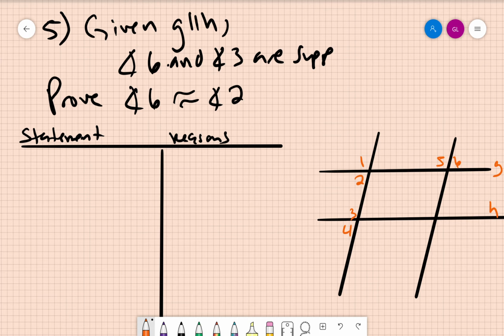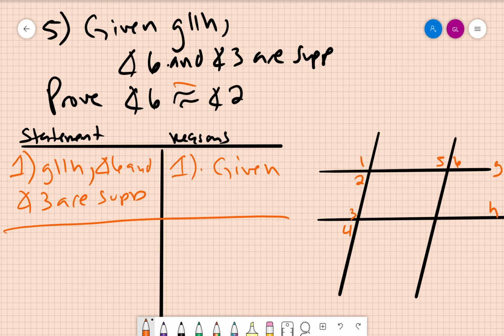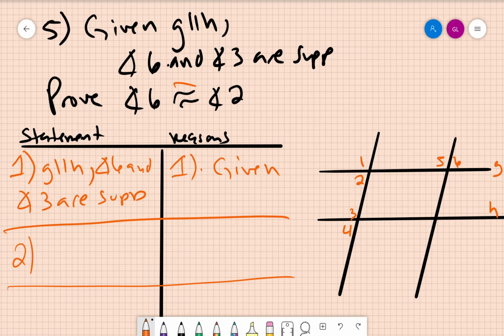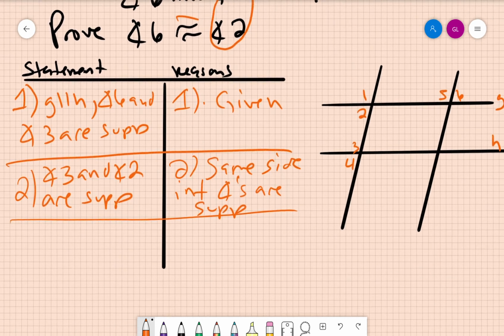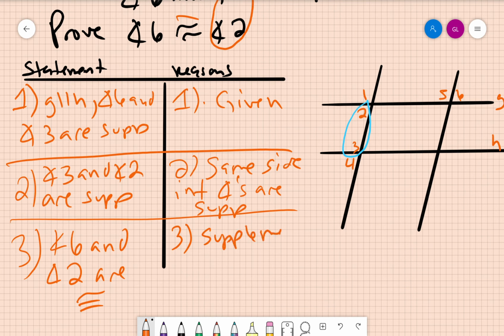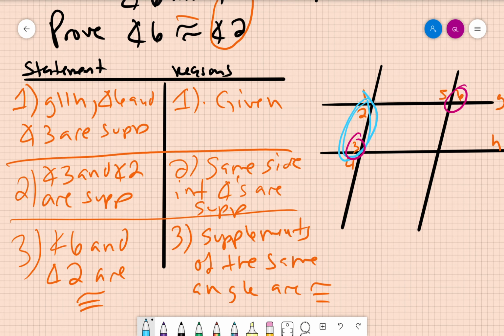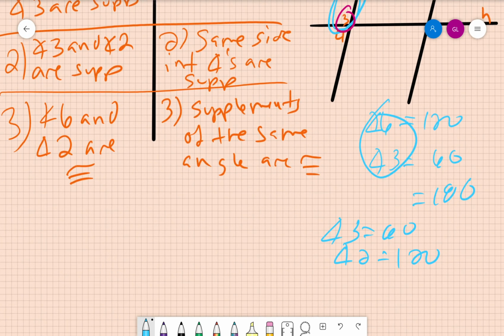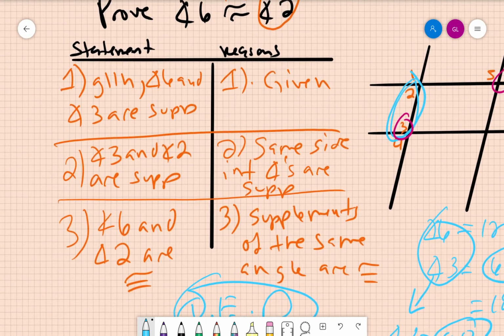Completing proofs based on angles formed by parallel lines and transversals #1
This is a video where students are receiving assistance on completing a proof on angles formed by parallel lines and transversals.